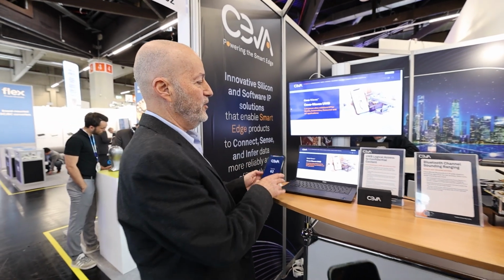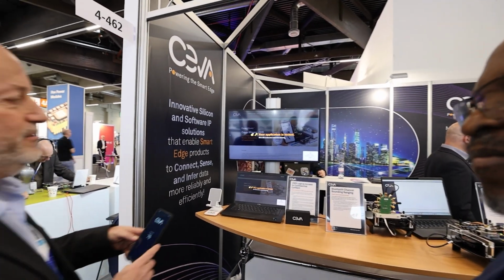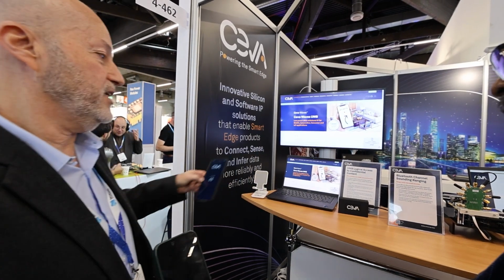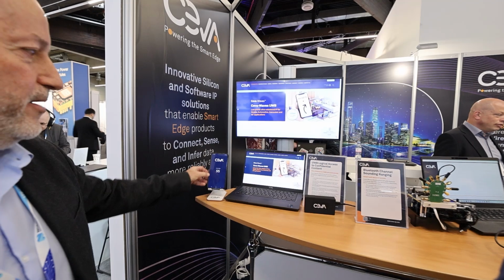Hot Stuff: Ceva-Waves Ultra-Wideband Silicon IP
Ceva upgraded its ultra-wideband IP compiant with FiRa 2.0. for micro-location and secured access for smart home and smart factory applications.